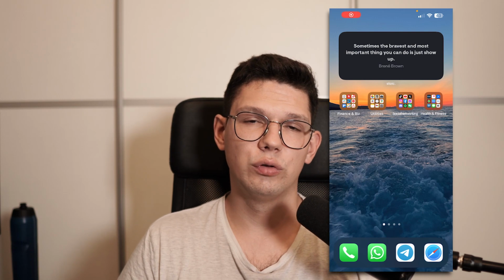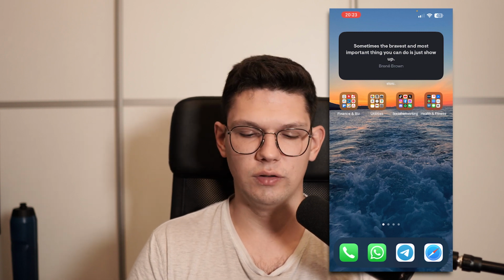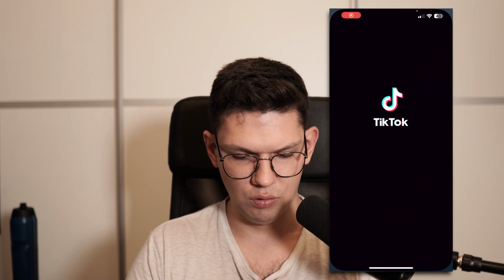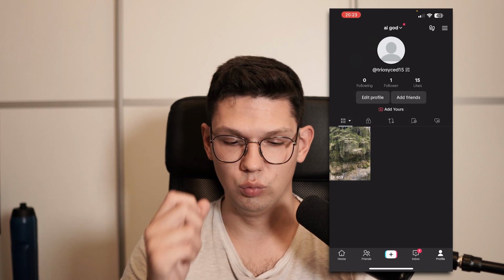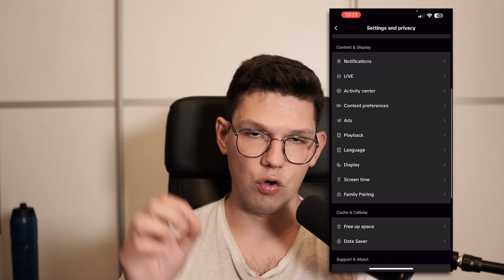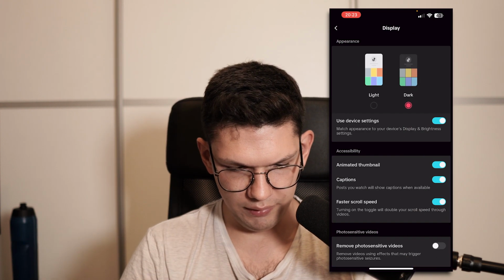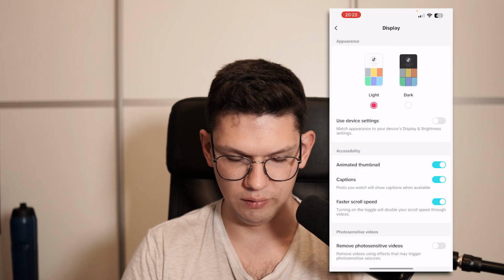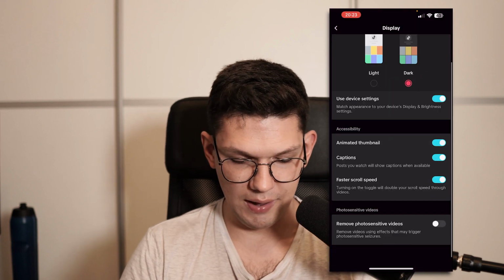How To Get Dark Mode On TikTok - Full Guide (latest update)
Learn exactly how to Get Dark Mode On TikTok